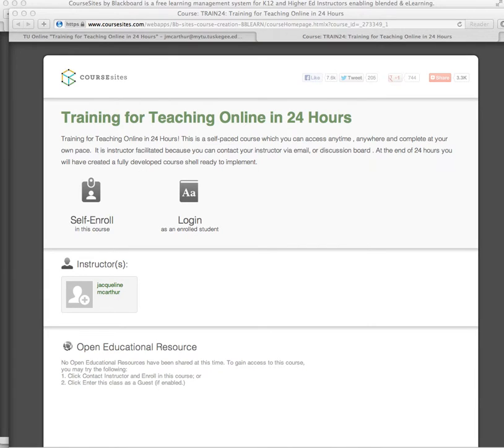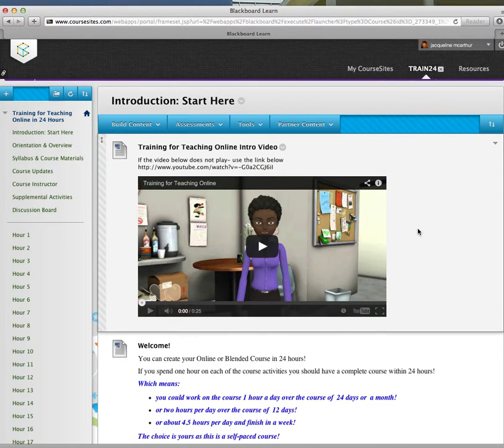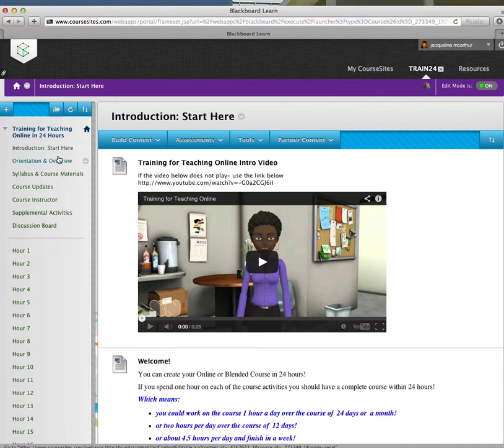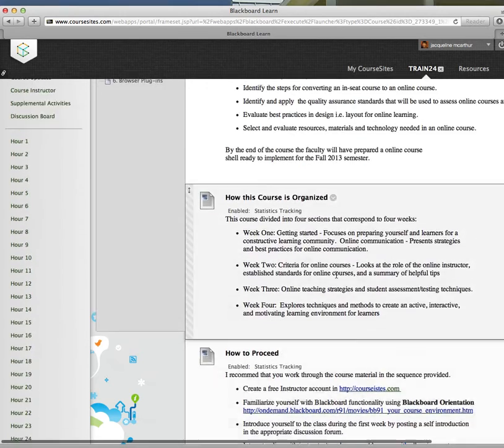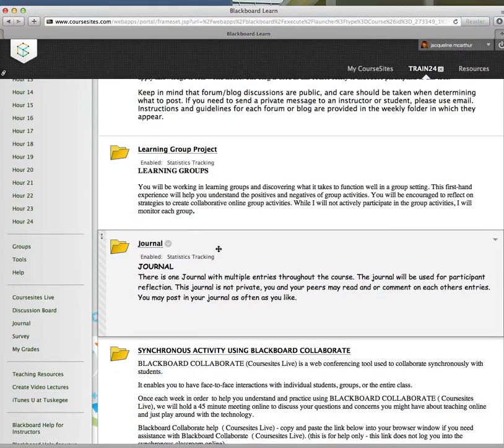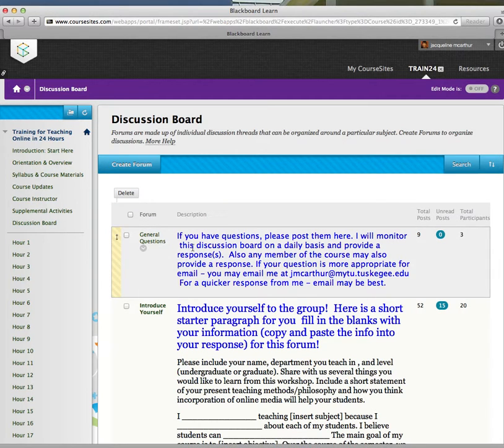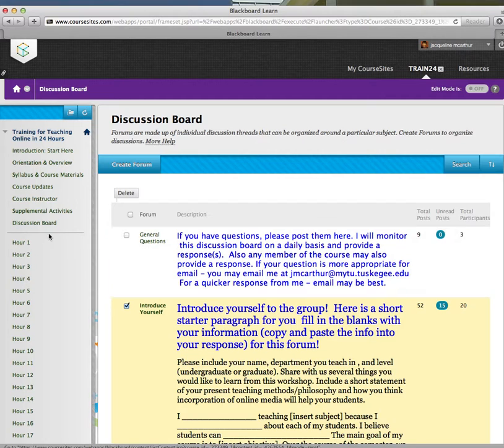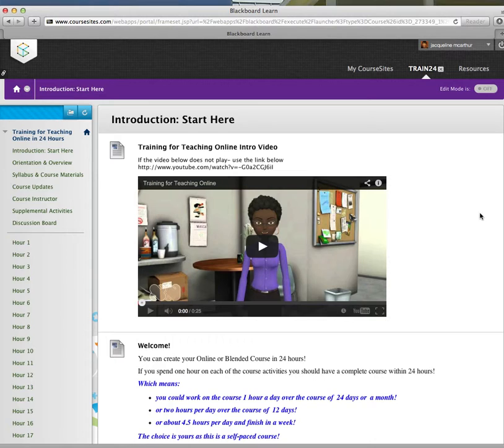Training for Teaching Online in 24 Hours